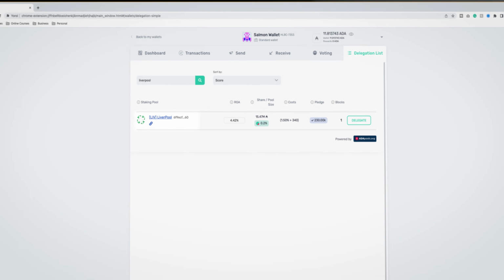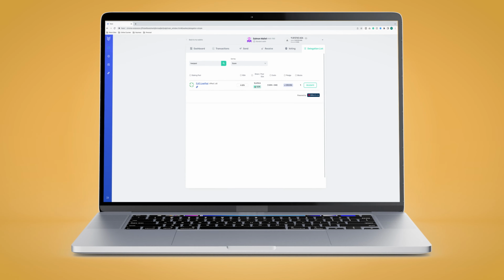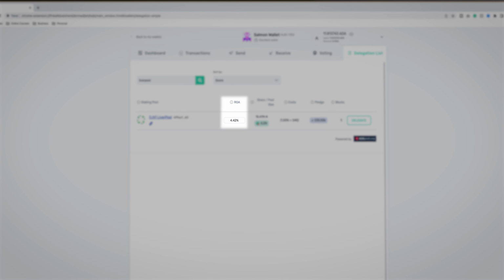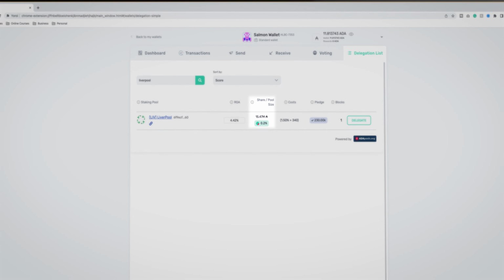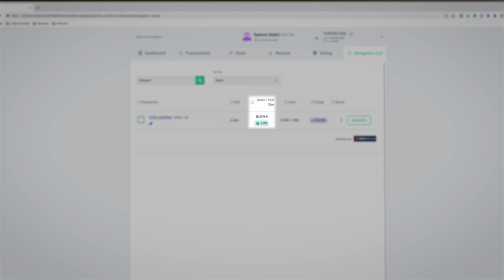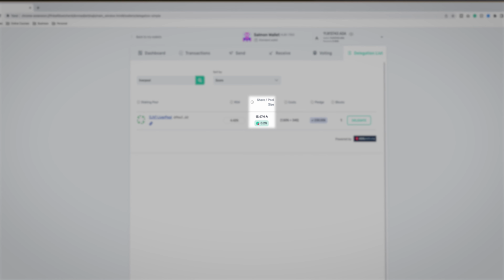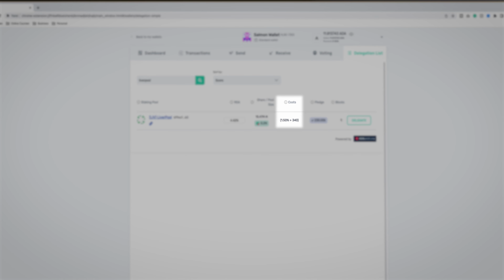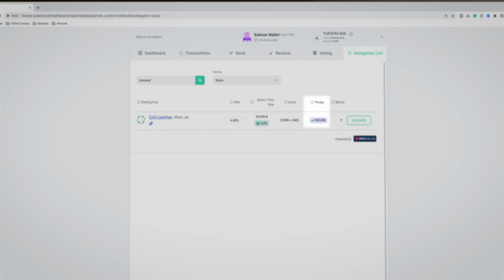How To Read ADA Stake Pool Indicators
You may be wondering how to read ADA stake pool indicators to make sure you pick the right pool for you.  Don't worry, it's not as complicated as it looks and in this video we are going to break down just how easy it is.

Stake your ADA using the ticker UPSTR

Upstream is an ADA staking pool dedicated to providing the Cardano community with a reliable and lovingly maintained node 24/7. Simple, accessible financial education is at the heart of our decisions, helping you to join our journey to become financially independent Upstreamers!

Join us to help support financial charities.